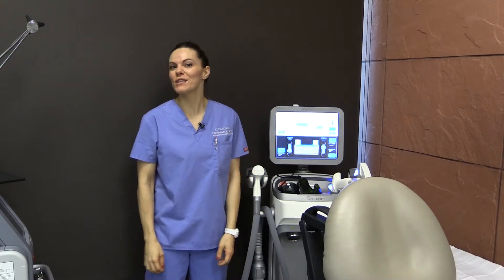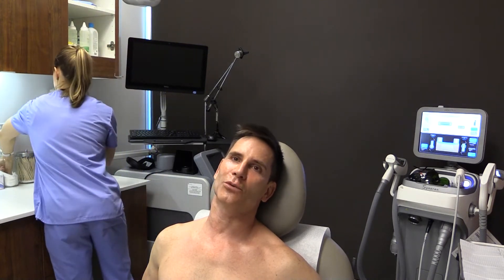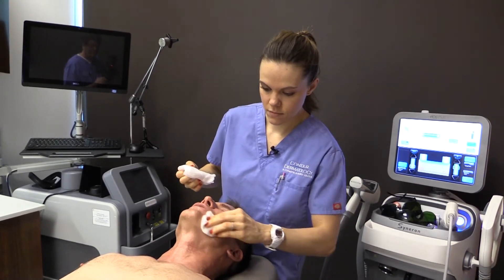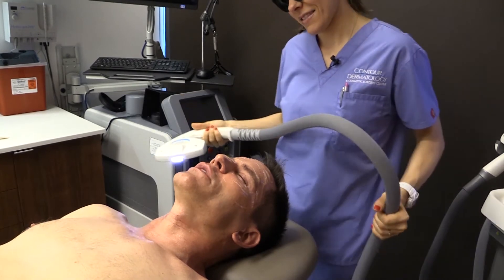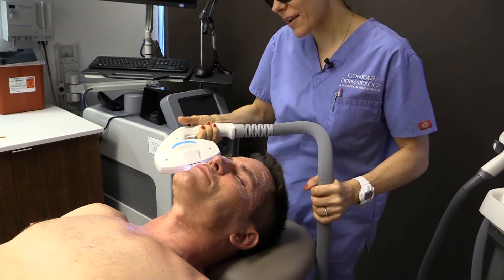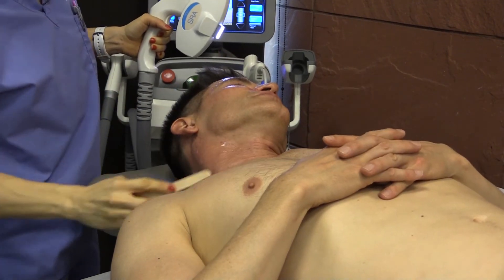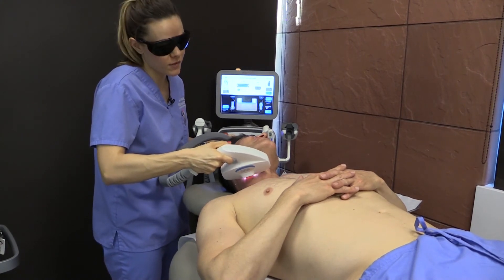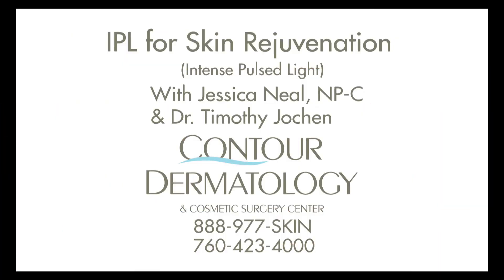Reduce Facial Redness & Pigmentation with an Intense Pulsed Light Treatment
IPL (Intense Pulsed Light) is ideal for skin rejuvenation, and treating facial redness and pigmentation. With IPL, an intense flash of light is emitted, similar to the flash of a camera. IPL passes through the top layer of skin and penetrates to the deeper layers where blood vessels, pigment and collagen are found.